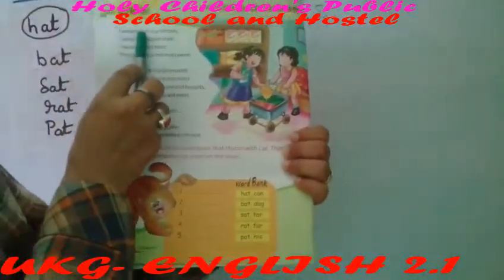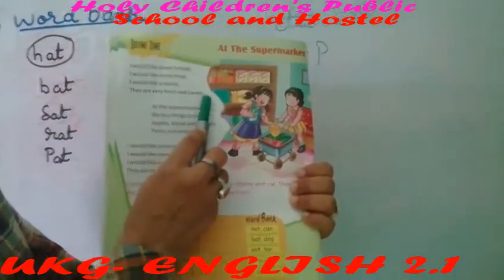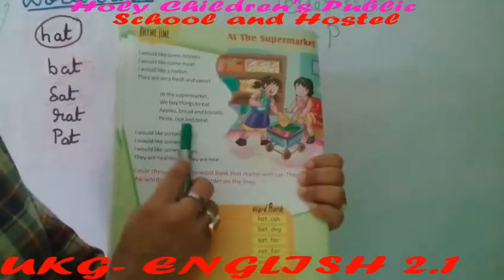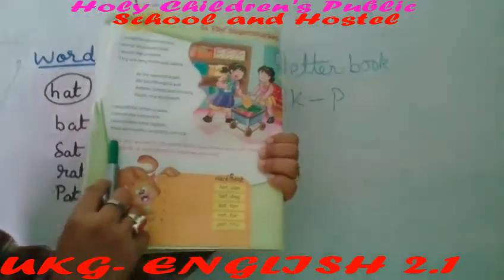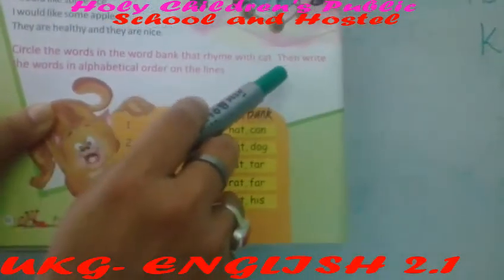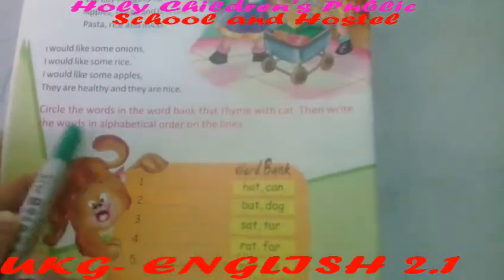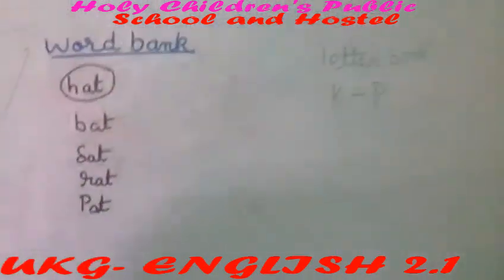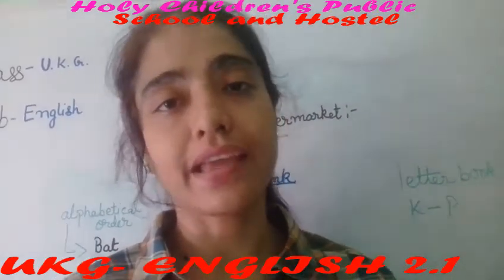UKG ENGLISH 2